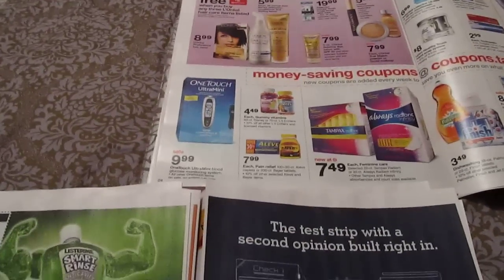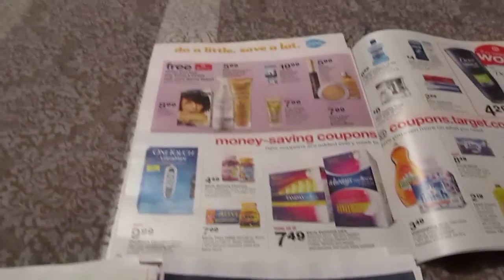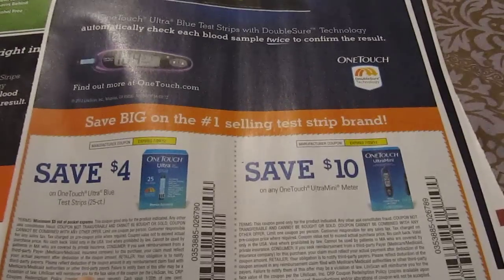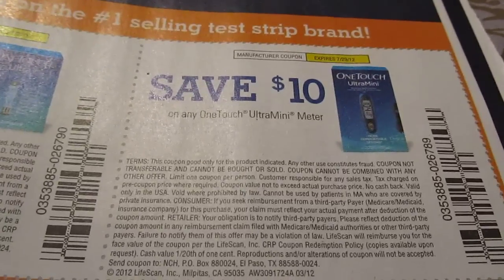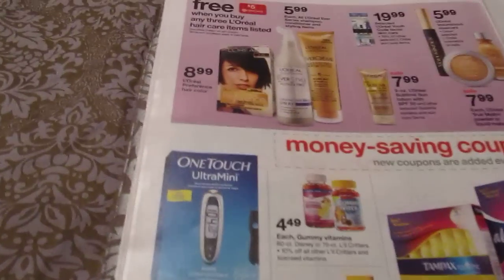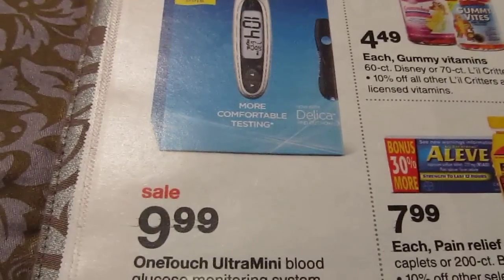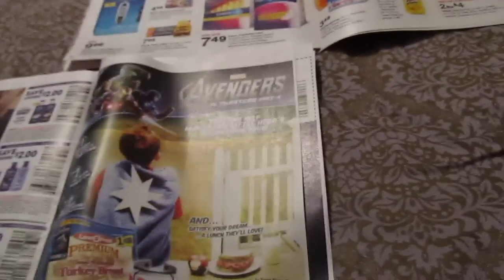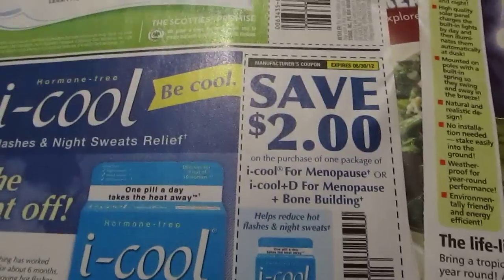FREEEEE One touch Ultra Mini meter @ Target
RP coming 04/29 has a $10 dollar MQ coupon for  on the One touch meter. Target price $9.99 = FREE. I get the early insert for Redplum so I will get mine today.